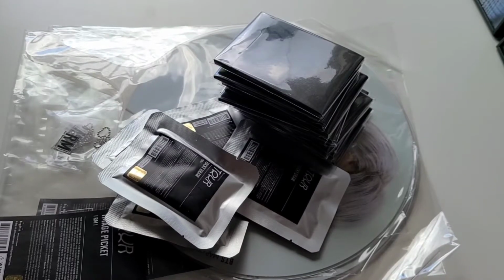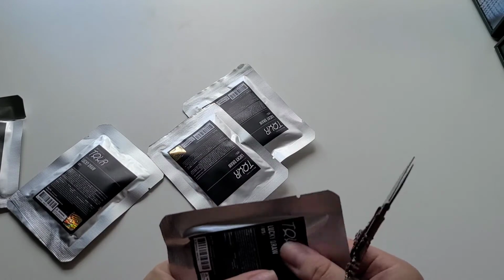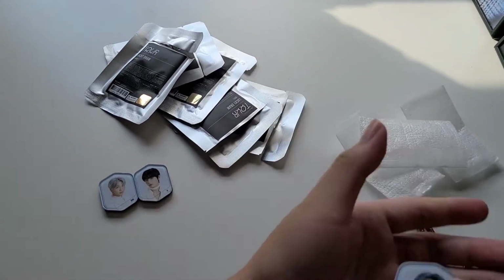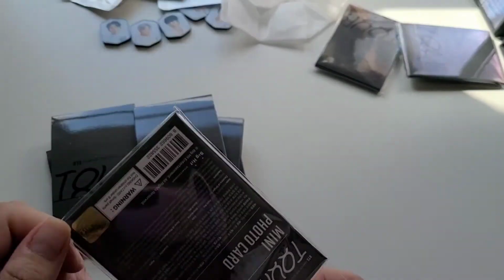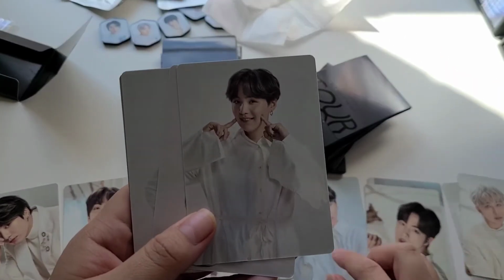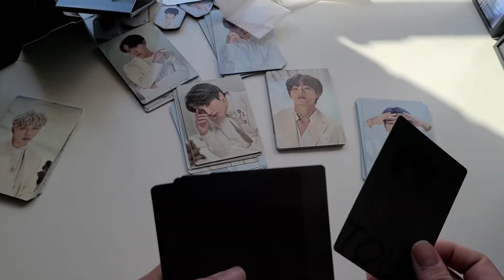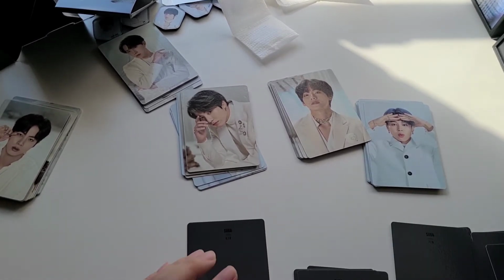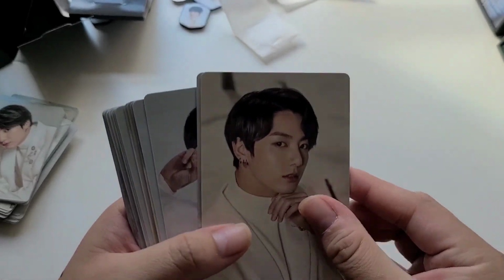♡ BTS HAUL ♡ MOTS Merch Mini Photocards, Lucky Draws, & Pickets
I'm finally opening up my remaining MOTS merch! It's a bit awkward, but I hope it's not too bad.